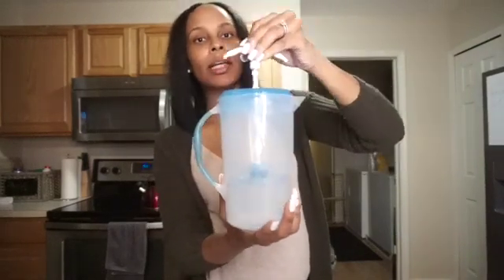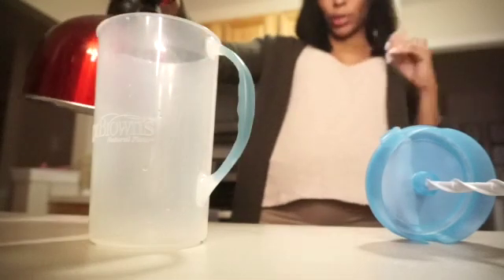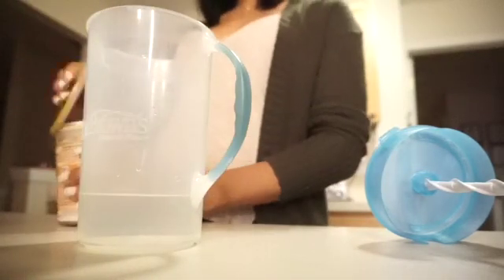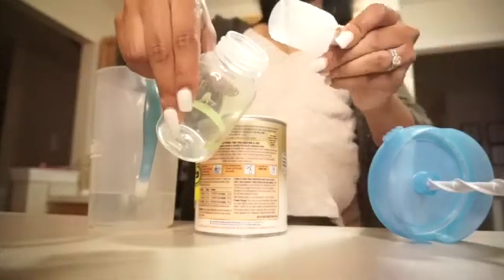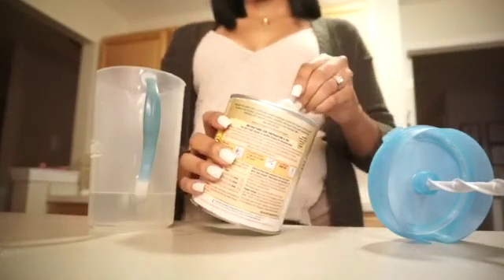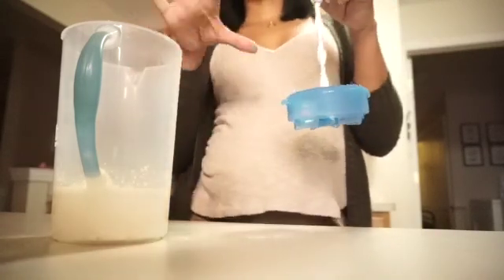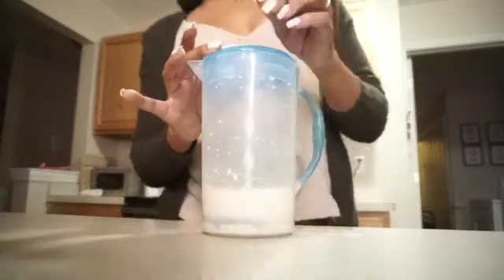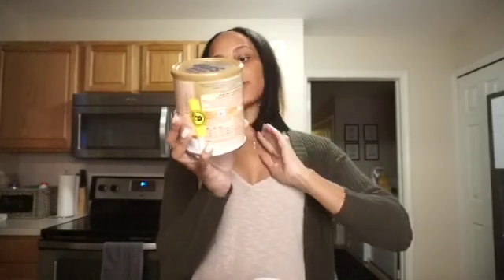FASTEST & QUICKEST WAY TO MAKE BABY FORMULA (DR. BROWN'S PITCHER METHOD)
Hey everyone! This video goes over how to make baby formula the quickest and easiest method using Dr. Brown's Pitcher. This was an older video that I recently edited to put up to help out all the mommas out here.
- Dr. Brown's Pitcher